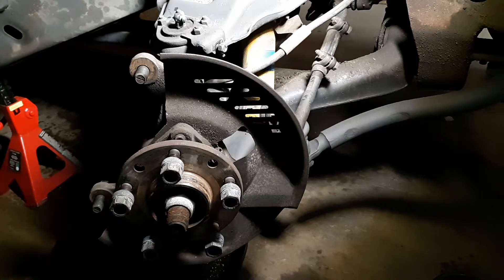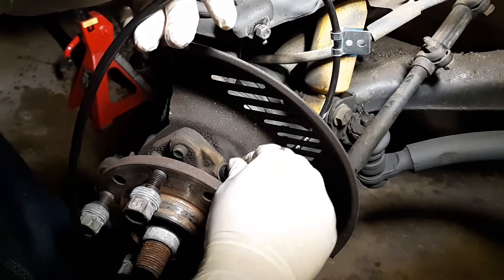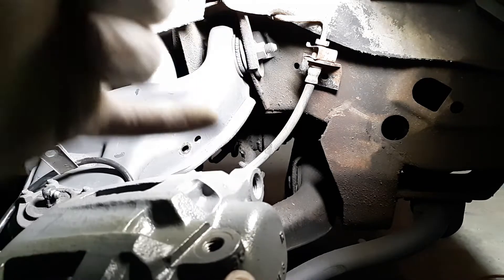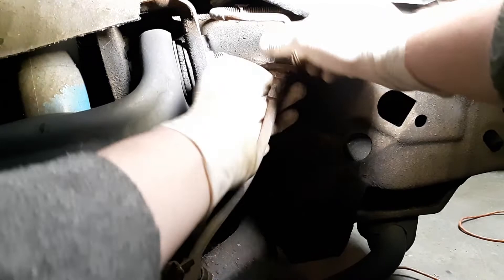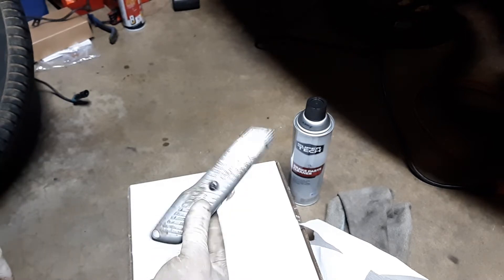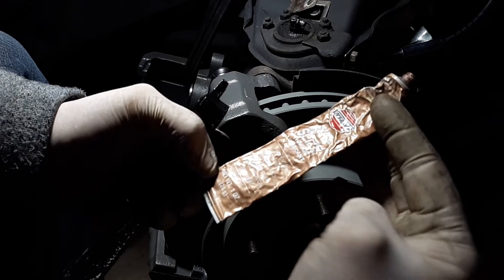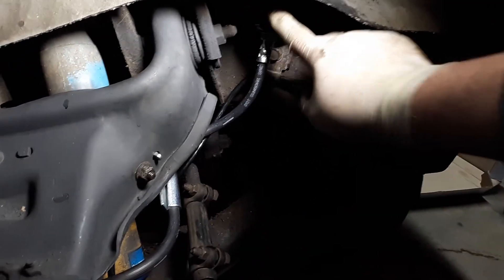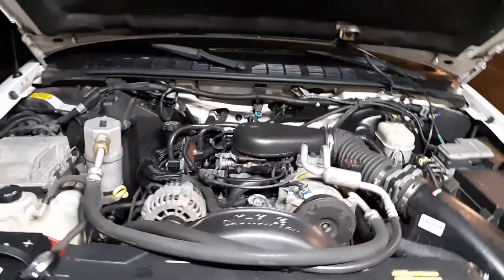Replaceing Front brakes 01 blazer 4×4 Part 2!!